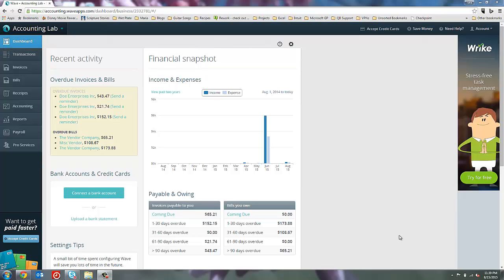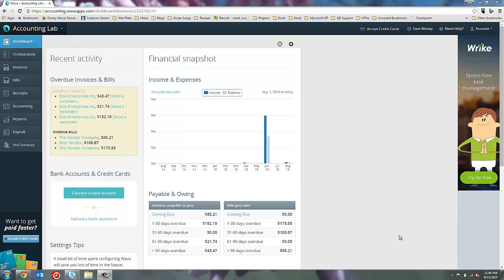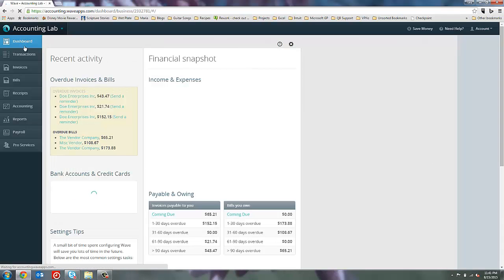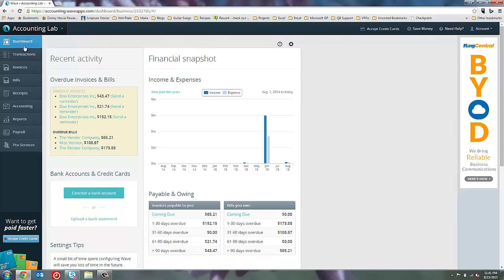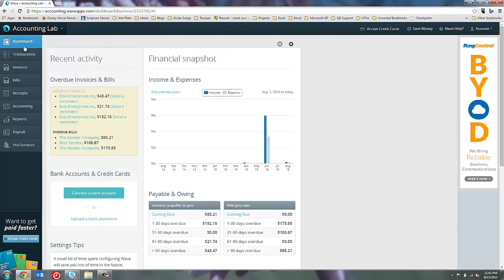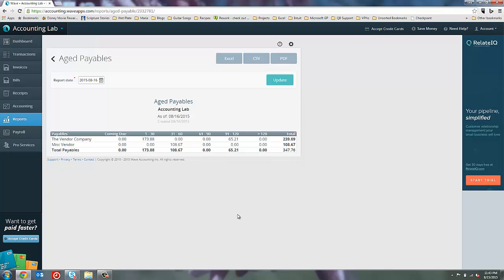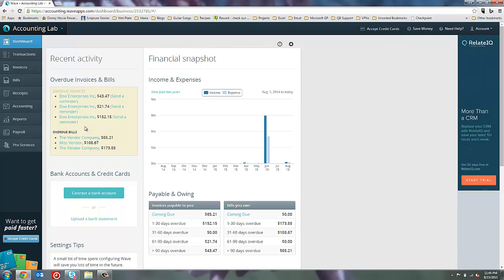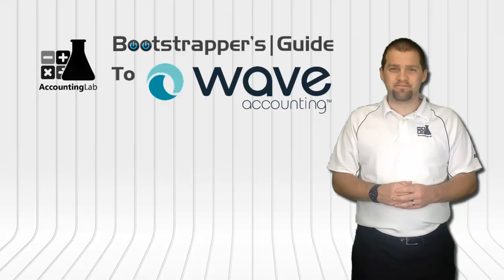Learn Wave Accounting Part 21 - Accrual Dashboards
Tracking who owes you money and how much you owe others is an essential part of operating a successful business. The better you understand and track your payables and receivables the faster you will get paid and the better your cashflow situation will be. In this brief video you will learn two of my favorite dashboard tools in Wave Accounting to track payables and receivables better.